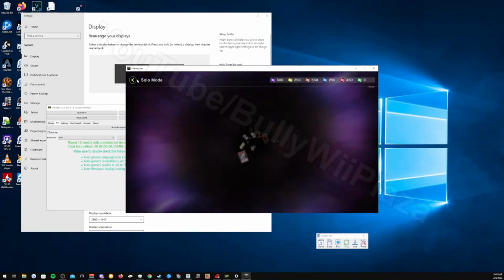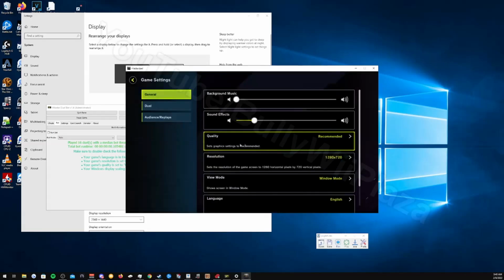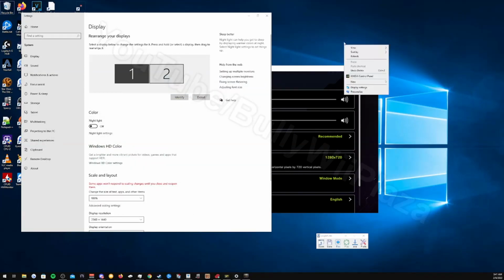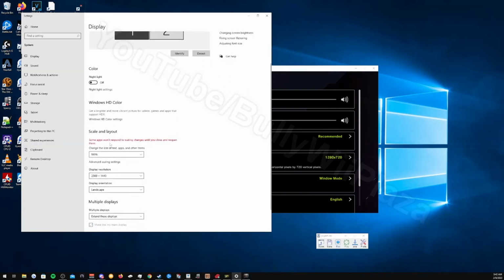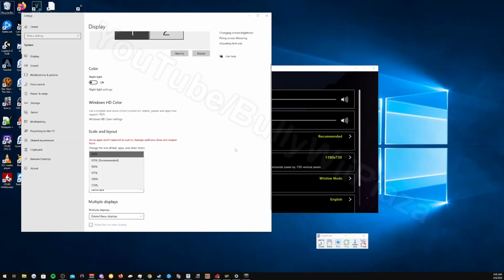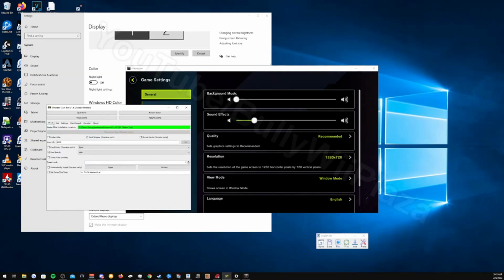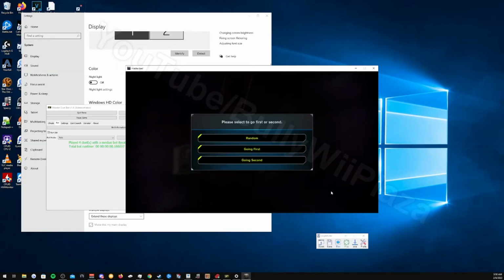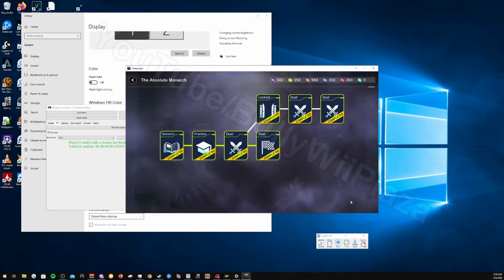[Yu-Gi-Oh! Master Duel] JMaster Duel Bot (Solo) Botting Setup Tutorial Commentary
This video shows you how to set yourself up for solo botting. This includes a free version setup and a Donator version setup. Also note that the free version bot has a time limit (not mentioned in the video).